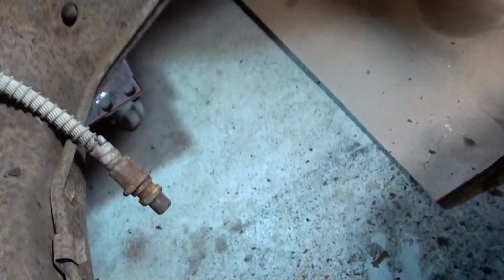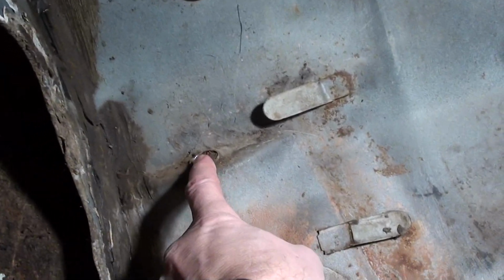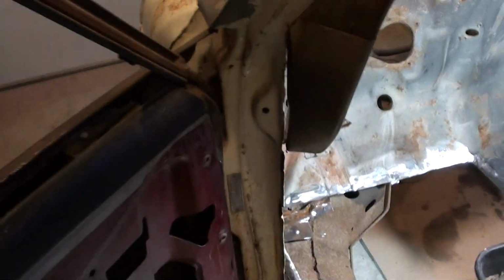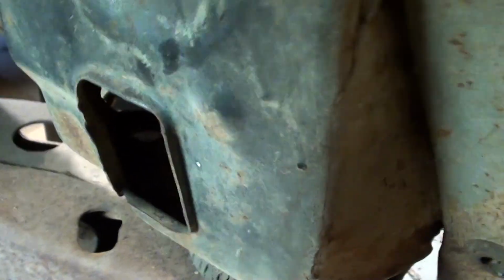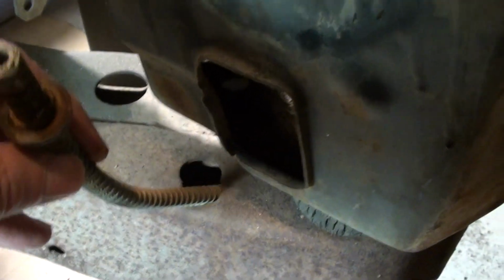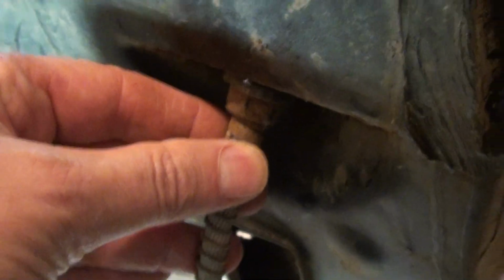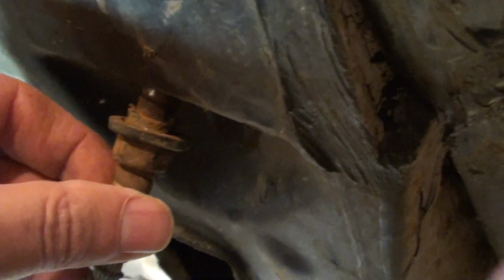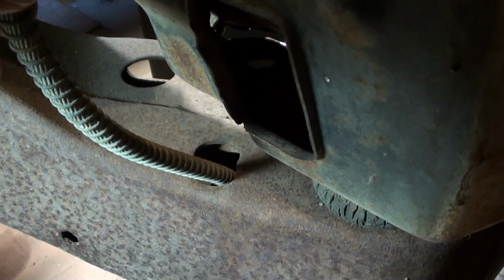67 El Camino E-brake Cable Thru Fire Wall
This video is documentation for those of us (me) that need help remembering how this car goes back together.  The video is rough but shows where assemblies and fasteners belong.  1967 assembly manuals are not very complete. Shot these for me to use but other may need them too. Hope they help you. If you don't like the video plenty of other content is available to the haters.